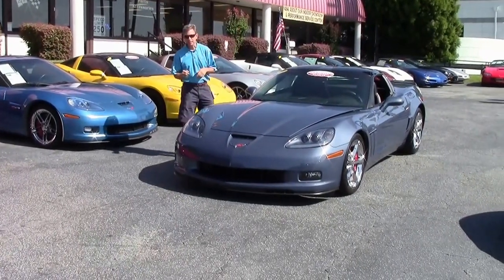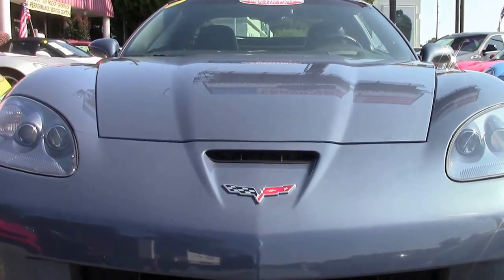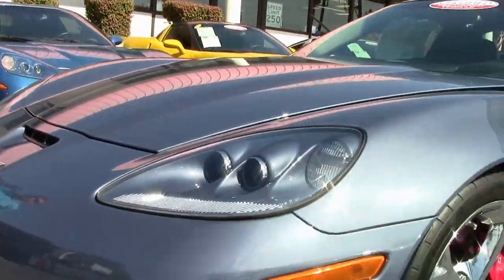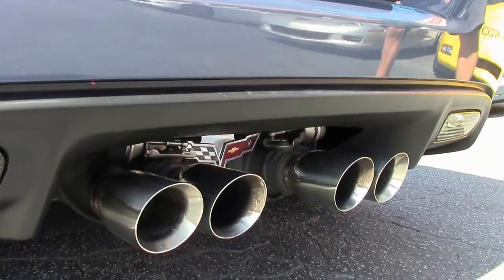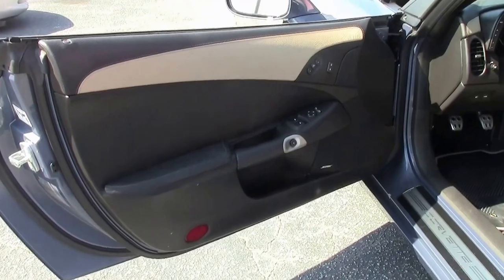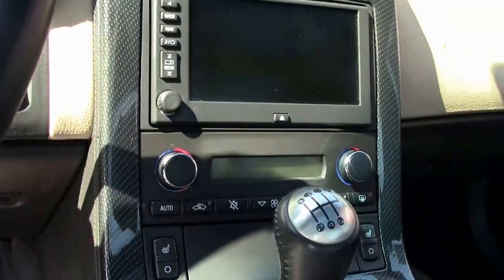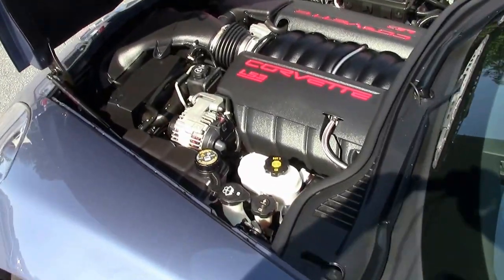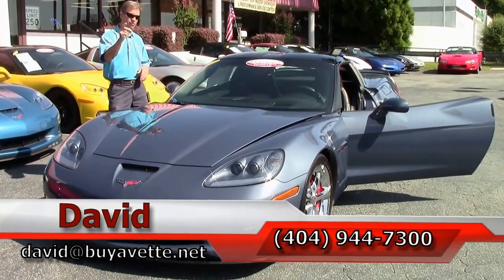2011 Corvette Grand Sport 4LT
2011 Corvette Grand Sport 4LT For Sale

Supersonic Blue exterior, Ebony/Cashmere interior, glass top.

436hp LS3 engine, 6 speed manual transmission, posi rear-end.

Factory features include the $7,705 4LT Preferred Equipment Group (Leather-wrapped door panels and dash, bias-pattern console finish, embroidered headrests, Heads Up Display, memory package, tilt-n-tele, dual power heated sport seats, universal garage door transmitter, Bluetooth package), Grand Sport package (Z06 sized wheels, tires, and brakes, wider fenders and quarter panels, Z06 style rear spoiler and front splitter, Z06 style front bumper, specific gear ratios, rear differential cooler), Supersonic Blue tintcoat upcharge, F55 Magnetic Selective Ride Control, chrome wheels, Dual Mode exhaust, CD/XM/MP3 stereo with Navigation and steering wheel controls, center console-mounted USB and auxiliary inputs, OnStar, side airbags, dual zone electronic climate control, HID headlights, fog lamps, keyless entry and start, electric rear hatch pull-down, power windows, power locks, power steering, power brakes, power mirrors, tilt, cruise control, ABS, traction control, Active Handling.

Coming with a clean Carfax, and LOADED with nearly EVERY available option including the SUPER RARE 4LT top level trim package and 6 speed manual, and showing just 14,492 miles, this 2011 Corvette Grand Sport is in very nice condition. One of just 521 Supersonic Blue Grand Sport Coupes built for the 2011 model year, this car's paint is vg, with a great shine. Clear protective film has been added to the front bumper, headlights, half of the hood and fenders, lower fenders, side mirrors, rocker panels, and half of the quarter panels. Glass top is vg-exc, and factory chrome wheels are vg. Tires show an average of 5/32nds tread depth remaining in the front, and an average of 6/32nds remaining in the rear. The interior of this 2011 Corvette Grand Sport shows vg-exc factory leather seats, center console, steering wheel, and door panels. Other additions to this car include a "Mild2Wild" fob for the factory Dual Mode Exhaust, simulated carbon fiber ZR1 style rear spoiler, Cashmere floor mats with C6 logo embroidery, and a Cashmere center console lid with "Grand Sport" embroidery. This car features a corrosion-free subframe, has been fully serviced, and all instrument gauges, lights, turn signals, brakes, engine, transmission and rear-end are all in good operating condition. Please do not assume that this is an average condition Corvette, as Buyavette specializes in "hand-picked Corvettes" that are loaded with expensive factory options. All of our Certified Corvettes are way above average condition for the miles. In addition, they are all fully serviced. Consider that sellers rarely spend money getting full service before offering their car for sale. Dealers typically only wash the car before offering it for sale. We however adhere to strict quality control standards when purchasing, as well as inspections and service. All Certified Corvettes are fully serviced and ready to enjoy. 14K Miles.